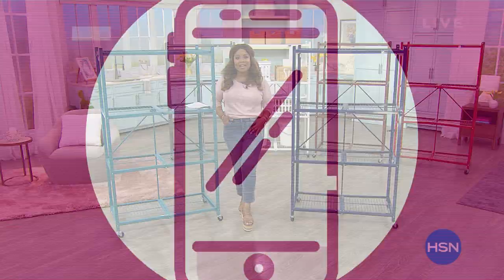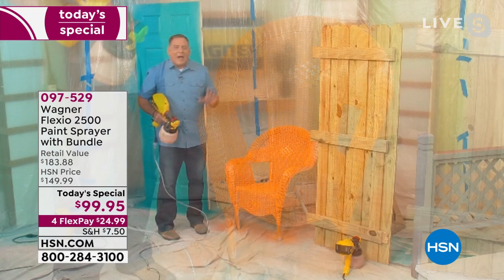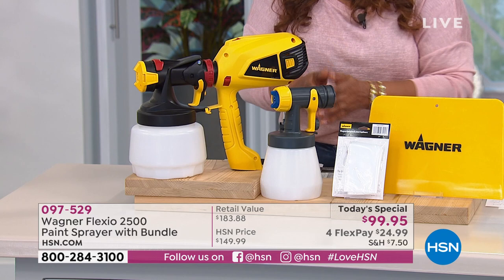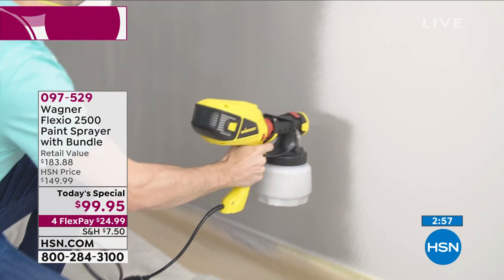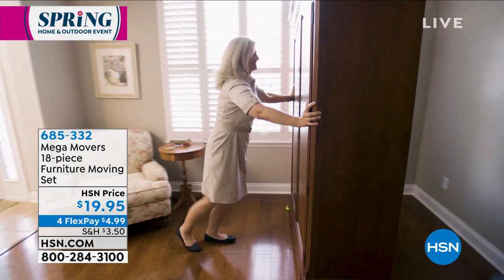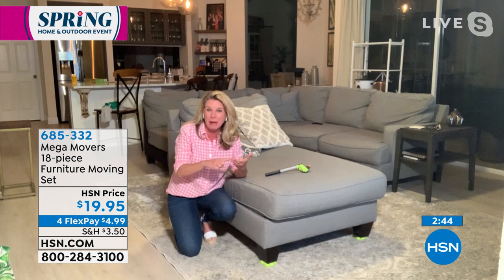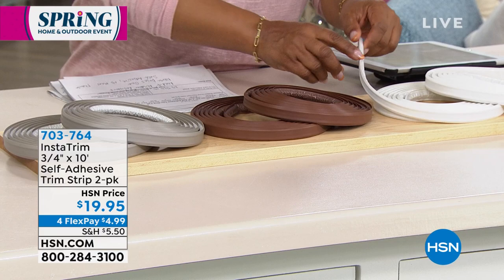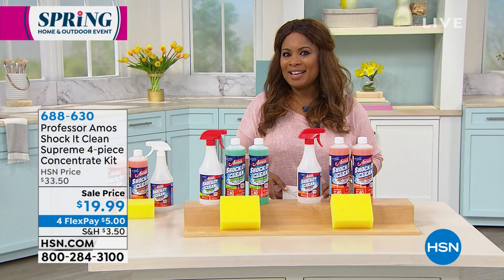HSN | Project Home 04.23.2021 - 01 AM